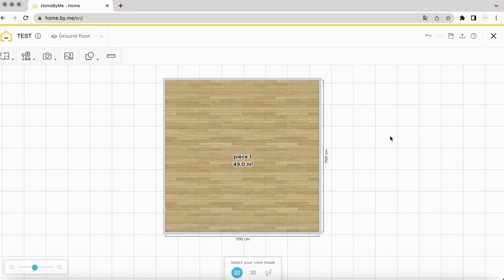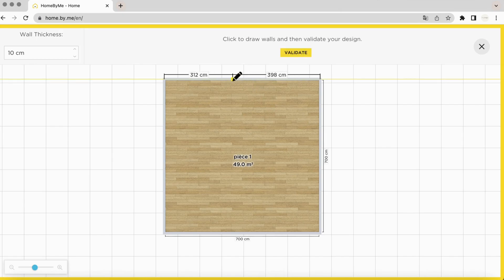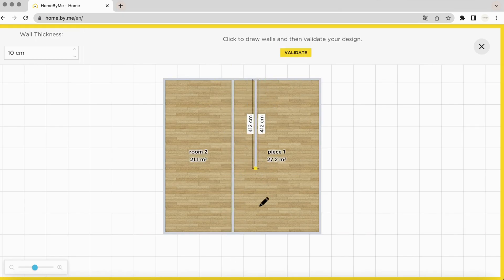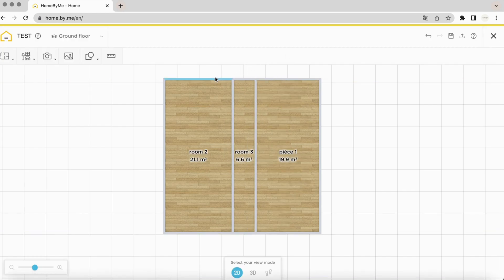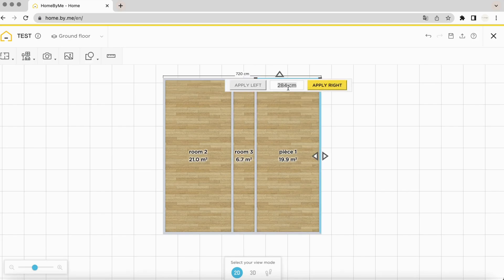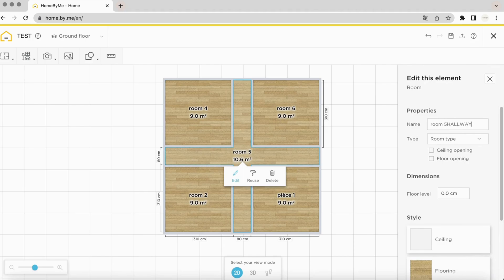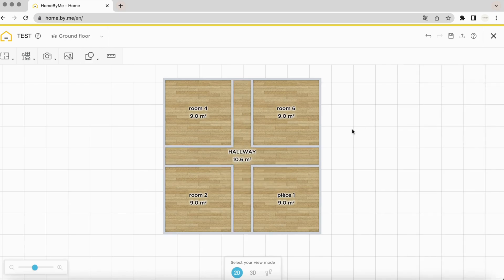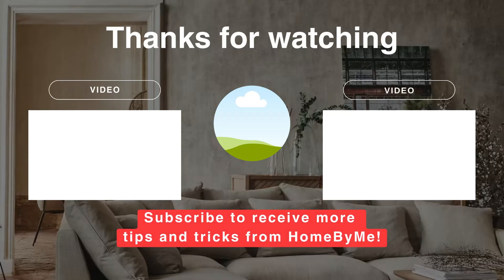How to create a Hallway? | HomeByMe Tutorials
In order to create a hallway for your project in HomeByMe, all you have to do is to create parallel walls vertically and horizontally after that you can delate the central part, and of course you can adjust all the measurements to customize  your project.

Do you want to make your own interior design project, easily and for free?